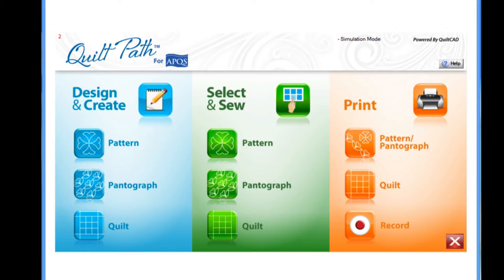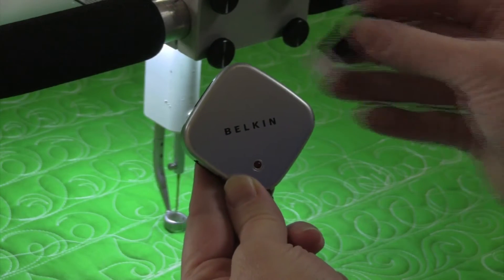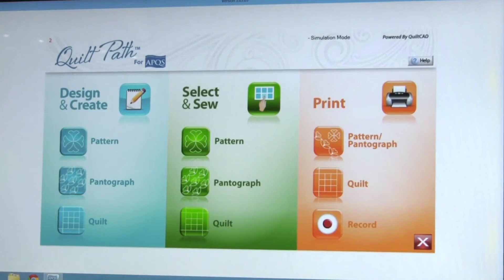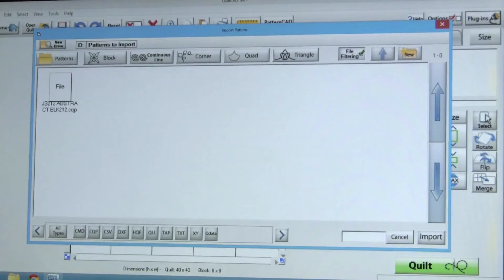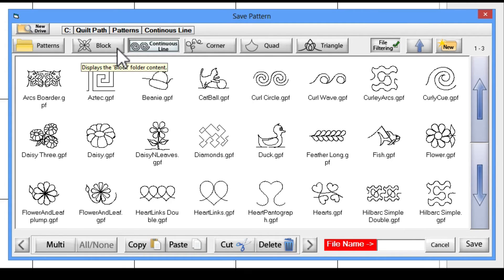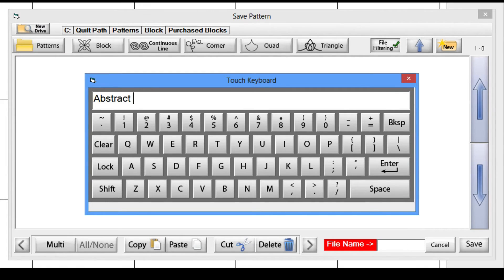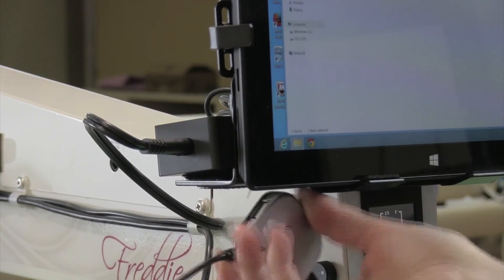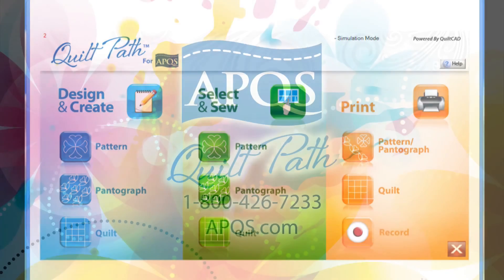APQS Quilt Path: Importing patterns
This lesson focuses on how to bring downloaded designs into your APQS Quilt Path tablet.